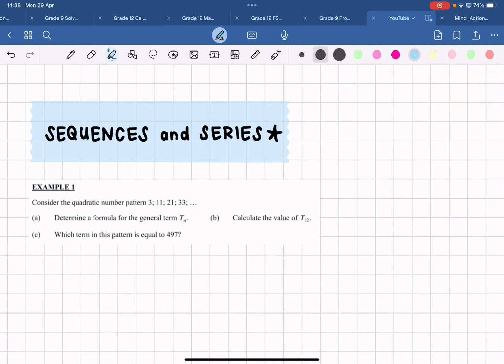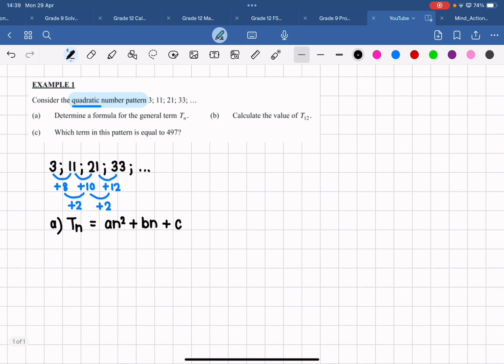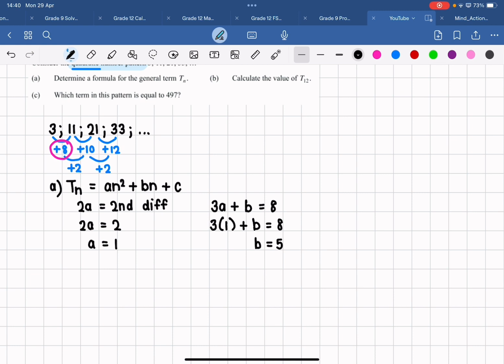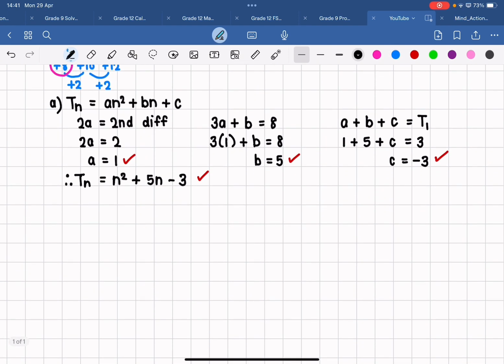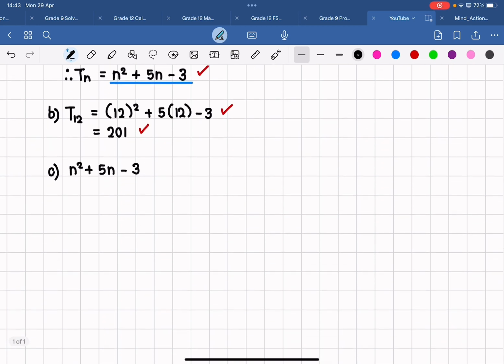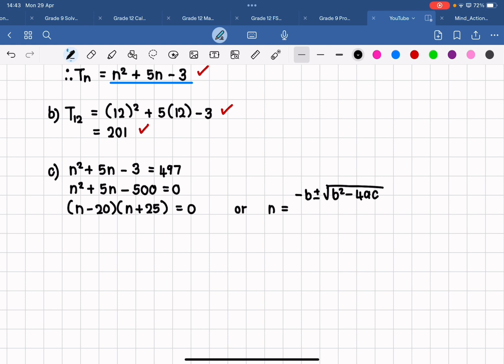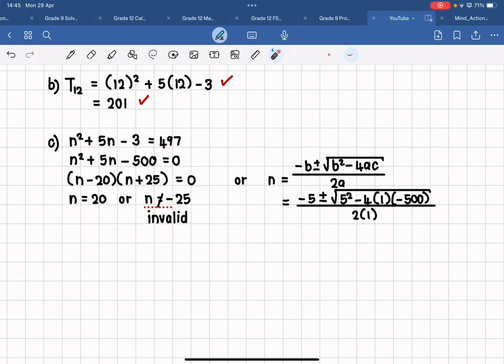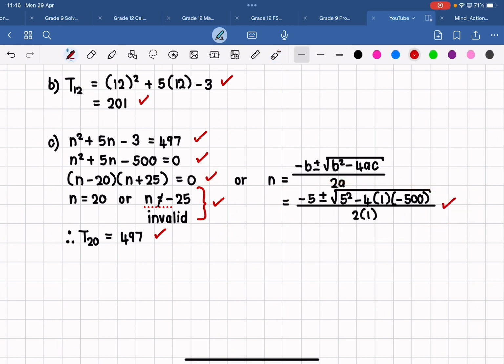Grade 12 SEQUENCES & SERIES: Example 1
Welcome to the first video in my brand new series!

This example deals with quadratic number patterns: finding the general formula, finding the value of a specific term in the pattern and determining which term in the pattern is equal to a specific value.

Chapters:
0:00 Introduction
01:17 Finding the general formula
03:12 Finding the value of a specific term
03:54 Determining the term number

I have also just launched channel memberships!